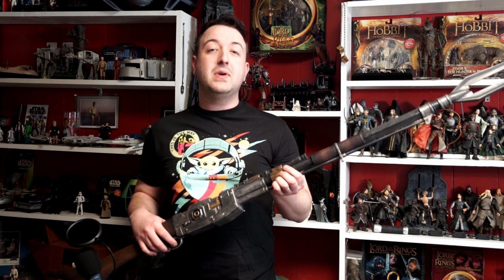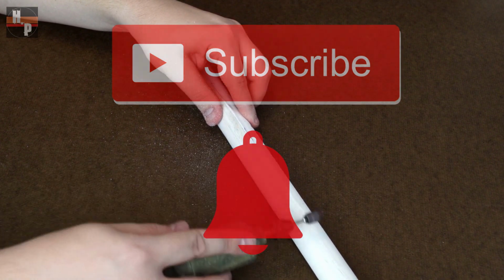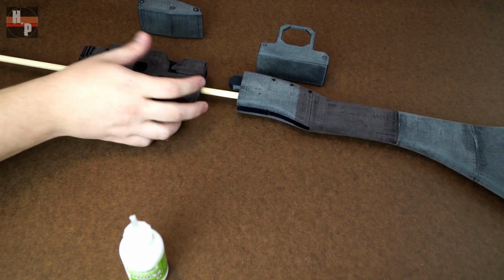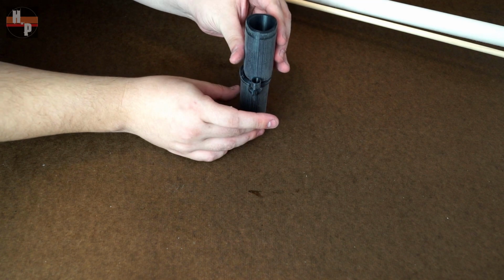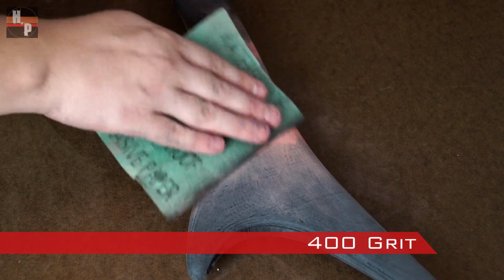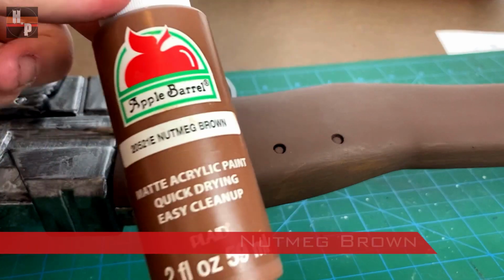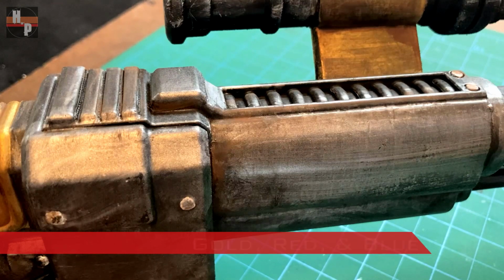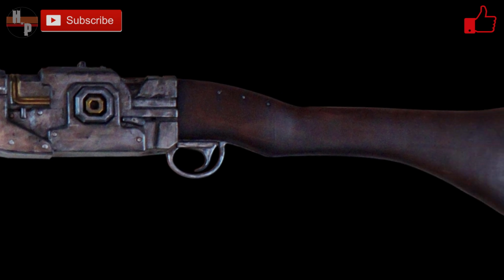The Mandalorian - 3D Printed Amban Phase Pulse Blaster Assembly & Painting Tutorial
Hello Friends! With the release of The Mandalorian Season 3 I thought it was time to finally make Din Djarin's Amban Phase Pulse Rifle! I know the rifle was destroyed along with the Razor Crest in Season 2 Episode 6, but it's such an iconic weapon for Mando I still wanted one.
I found these amazing files from Rob Pauza  @RobPauza on his myminifactory profile (link below), and they worked perfectly to get a 60" long blaster.

I hope you enjoy this build and find my template useful!

or

The pieces were printed using an @Creality3D Ender 3 Pro using the following settings:
Material Type: PLA
Layer Height (mm): 0.15
Shell Thickness (mm): 1.2
Bottom/Top Thickness (mm): 0.6
Fill Density (%): 10
Print Speed (mm/s): 50
Support: Touching Buildplate
Platform Adhesion Type: Raft

00:00 Intro
00:41 Support Changes
01:50 Assembly
06:28 Filling Seams
07:03 Primer
07:25 Graphite Powder
07:48 Painting
11:51 Outro

If you rely on the information portrayed in this video, you do so at your own risk and you assume the responsibility for the results. You hereby release Haas of Props, and any person included in this programming expressly or implicitly from any and all actions, claims, or demands that you, guardians, next of kin, spouse or legal representatives now have, or may have in the future, for injury, death, property damage, or any other liability that may result related to the information provided in this video.